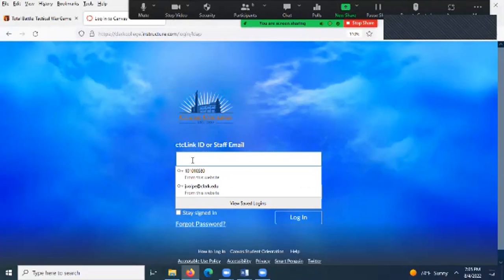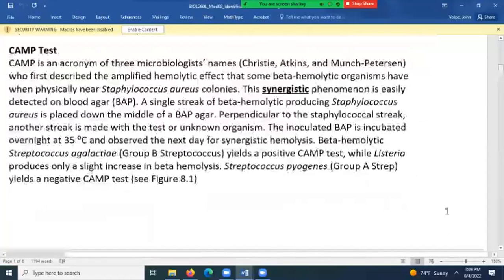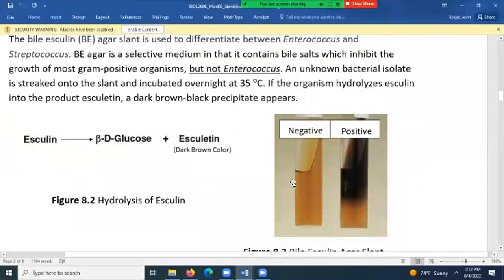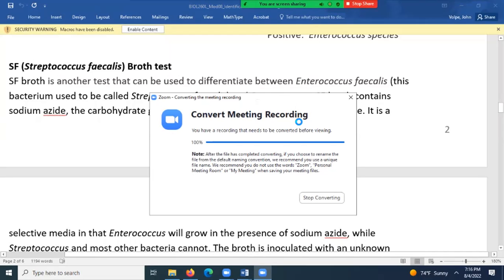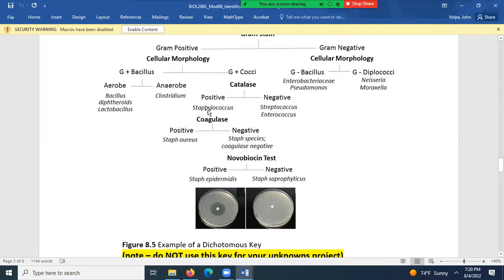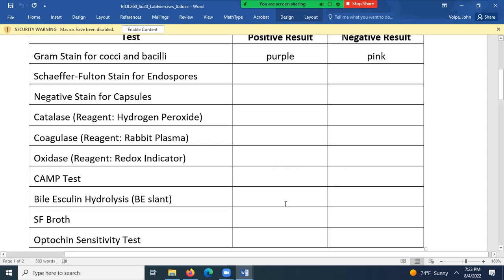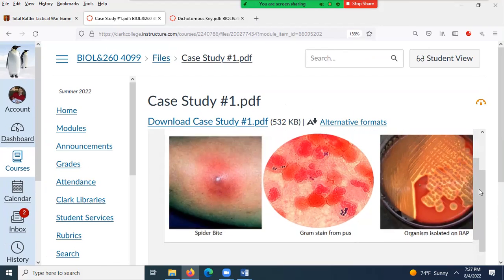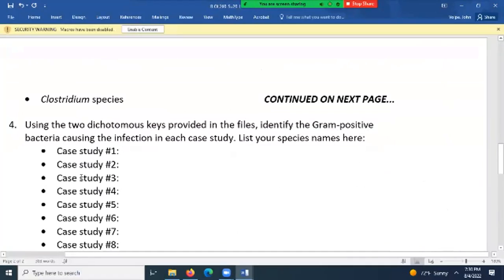2022 08 04 19 02 16 Micro Lab Meeting